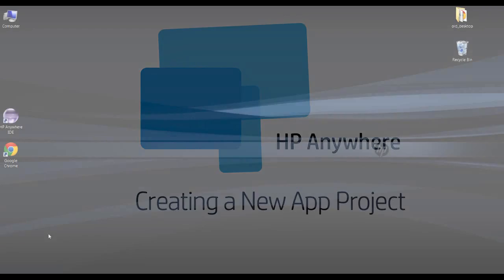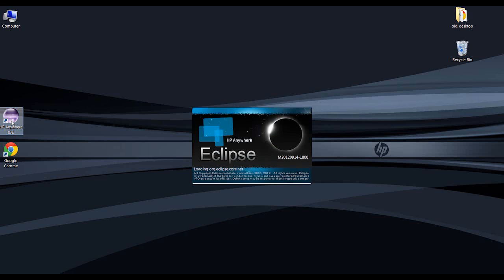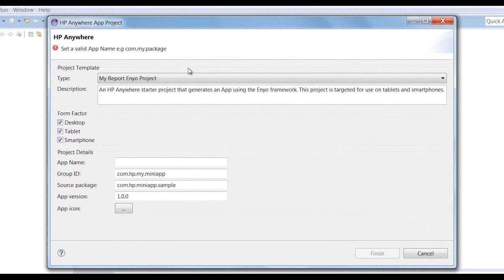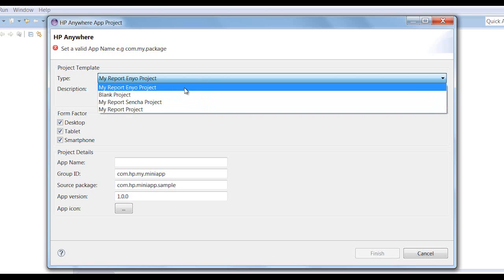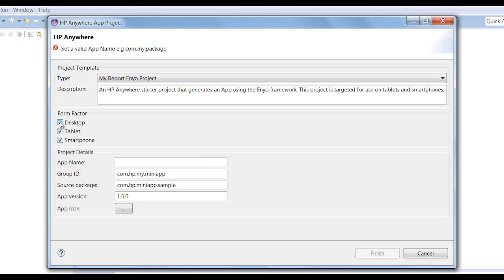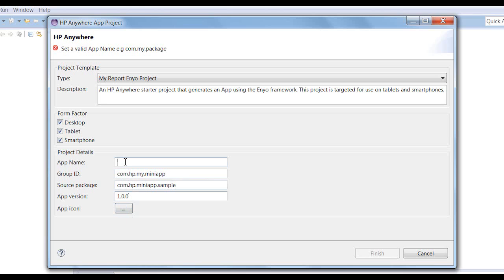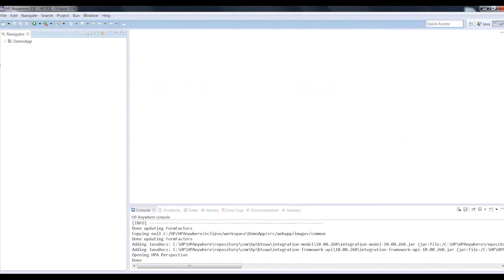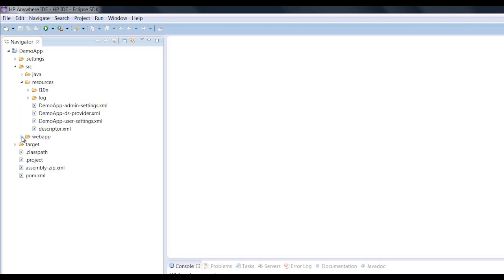HP Anywhere - Creating a New App Project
This movie will describe Getting Started developing Mobile Applications on HP Anywhere.
It will demo the HP Anywhere IDE based on Eclipse.
HP Anywhere enables organizations and developers to build, distribute and manage mobile applications